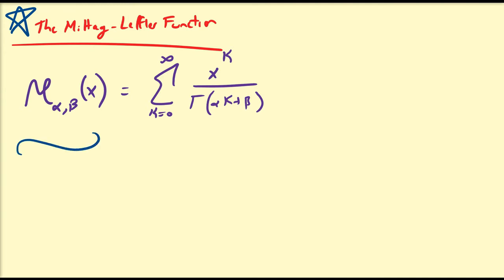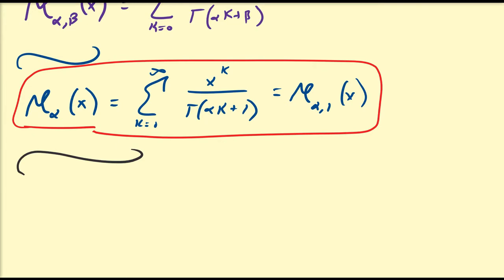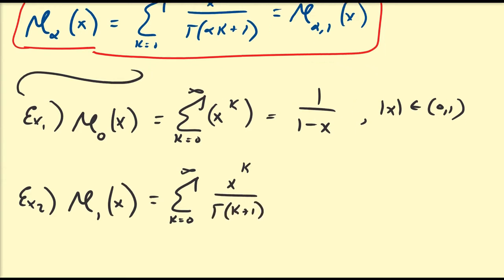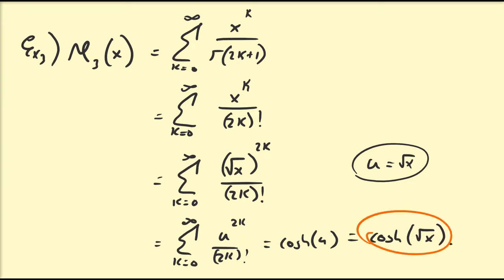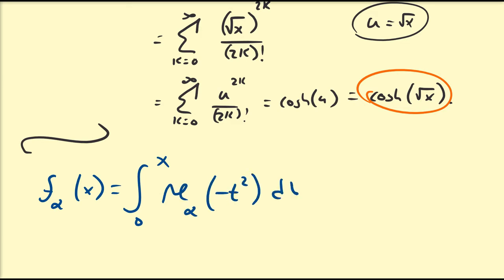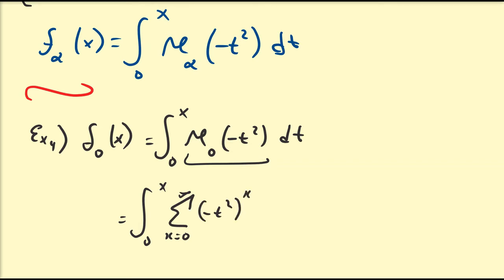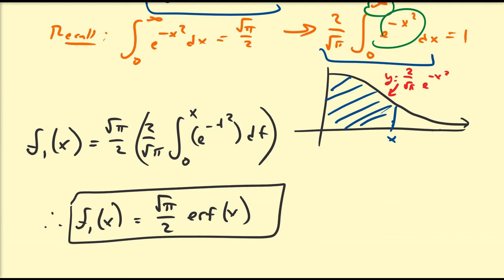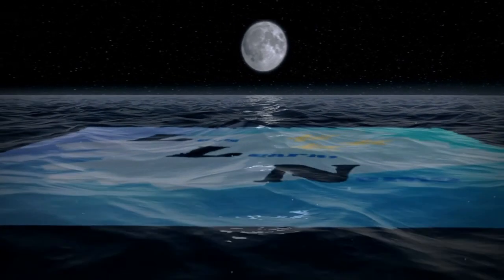(FC16) The Mittag-Leffler Function (Pt. 1)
In this video, we introduce the Mittag-Leffler function, which shares an intimate connection to several of the functions, both elementary and non-elementary, for which we are familiar with. We work through some of those identities so that familiarity with the function is established before we introduce how we can take advantage of this important connection to functions in regards to fractional calculus.